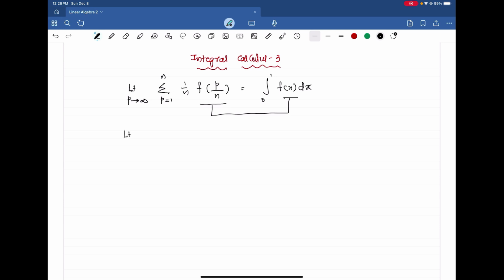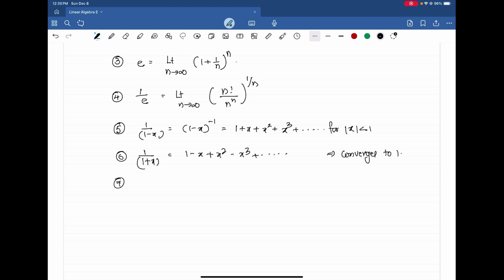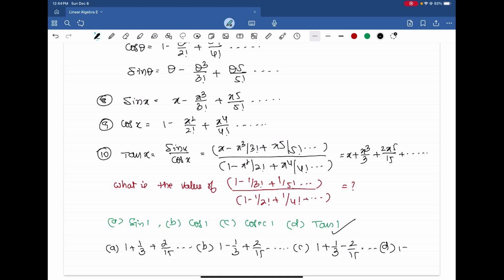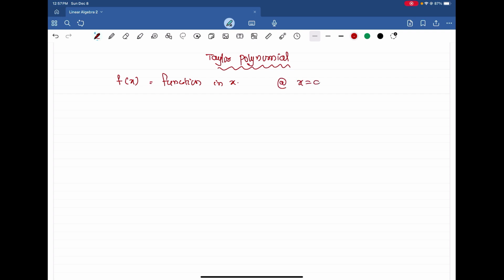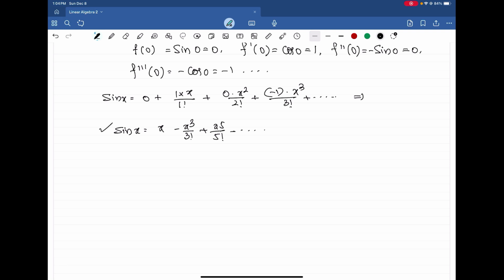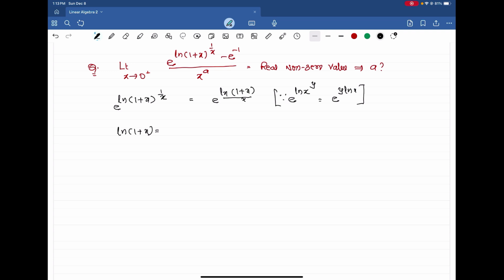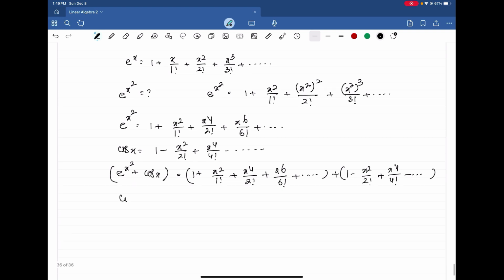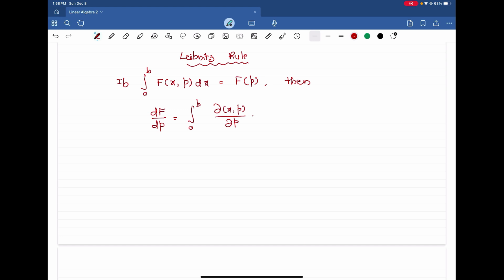IIT ALUMNI REVEAL BEST ENGINEERING MATHEMATICS TECHNIQUES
Improper integralsLearn integral calculus, series, sequences, Leibnitz rule, Taylor series, and more in this Engineering Mathematics course by IIT alumni. Perfect for GATE and IIT JEE Advanced preparation!integralcalculus taylorseries definiteintegrals limits_and_continuity This video is about definite integrals, improper integrals, non-elementary integrals, series, sequences, Taylor polynomials, the Libnitz rule, limits, limits to definite integrals, IIT JEE advanced mathematics, GATE engineering mathematics, and CSIR mathematics for physics.
This video also delves into logarithmic series, exponential functions, differentaition under integration, definite integral as a sum of series with limit, and calculation of convergence and divergence of series. It is useful for all types of calculus and mathematics enthusiasts.
It delas in limits and continuity advanced topics.